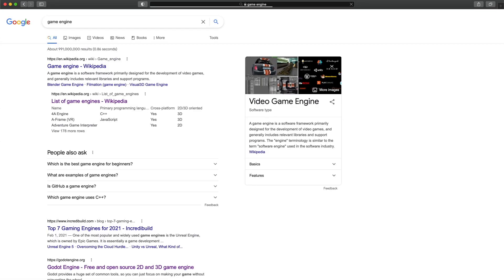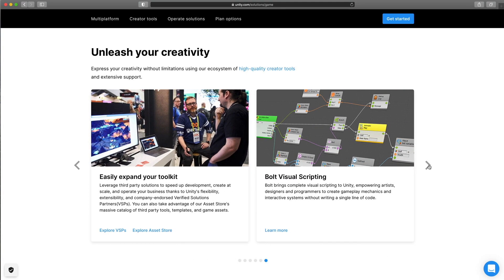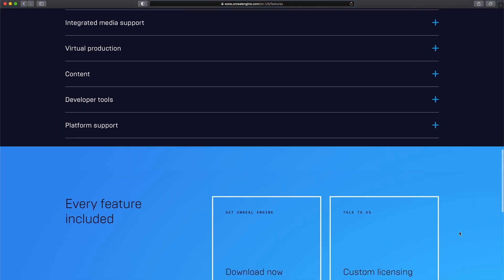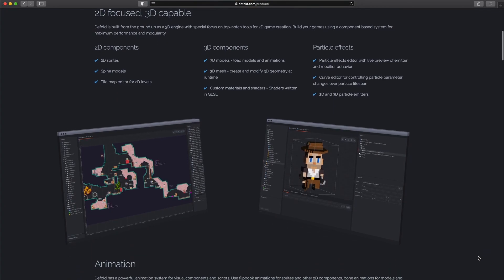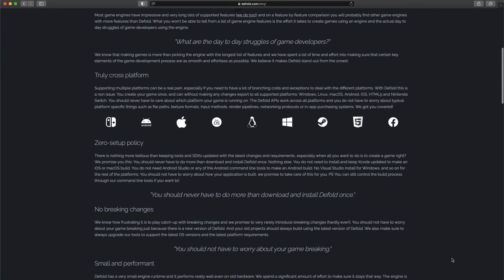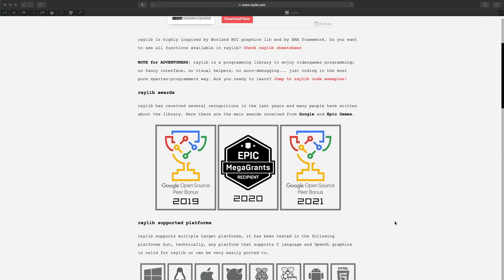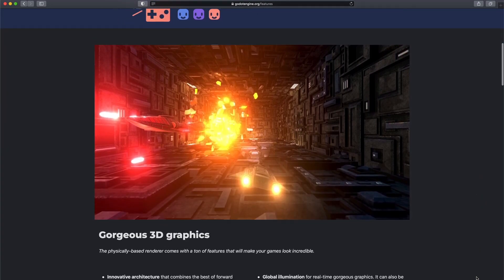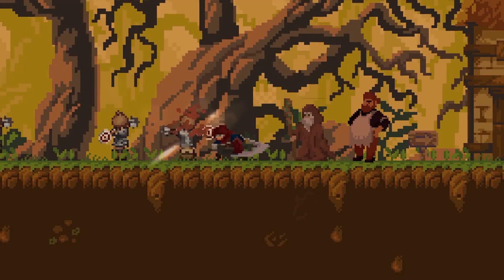Godot, Defold, Unity. What GAME ENGINE to choose?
I've been a game developer for many years now and I have tried many various game engines and frameworks. I am ready to share my knowledge and experience so you can pick the one that suits you best.
And it's probably not Unity, I think Unity is overhyped and most of the time it is worse for beginners and hobbyists.

If you would like to know more ask me a question in the comments!

0:00 - Intro
0:53 - Unity
2:15 - Unreal
3:29 - Other game engines (RPG Maker, RenPy)
4:00 - Defold
7:31 - Honorable mentions (Solar2D, Raylib, Heaps.io, GameMaker)
8:29 - Godot
10:19 - Conclusions, Defold vs Godot
11:20 - Ending